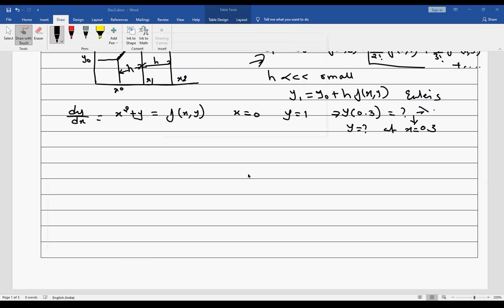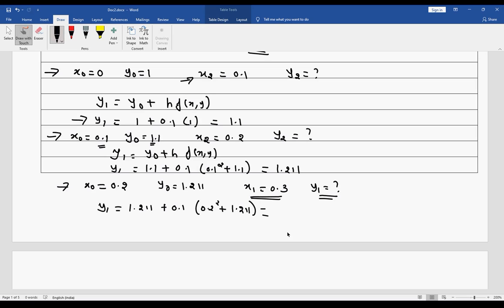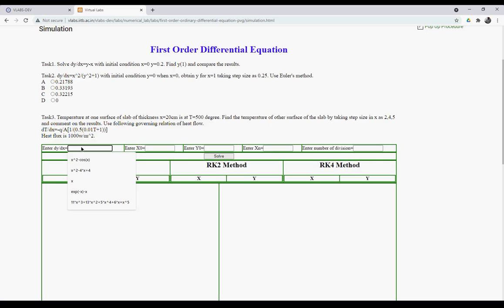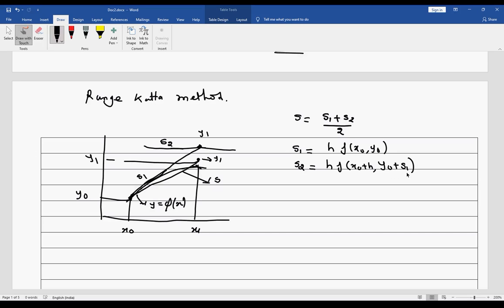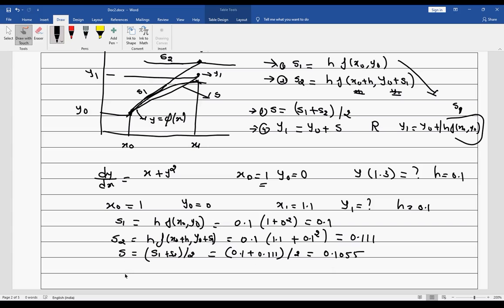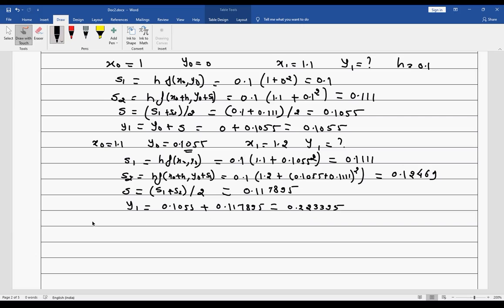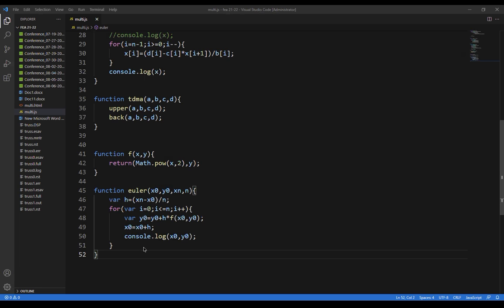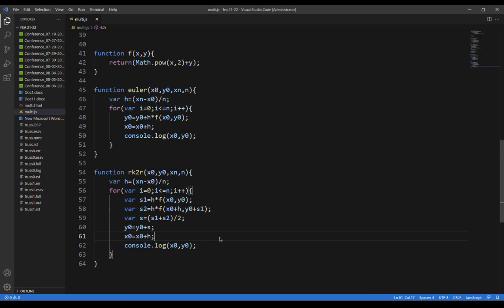2021 08 31 #1